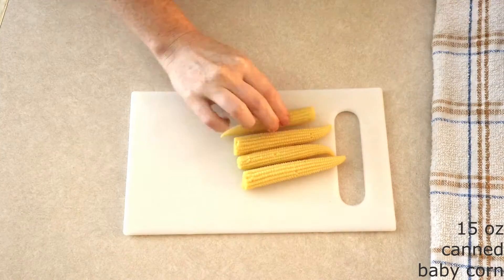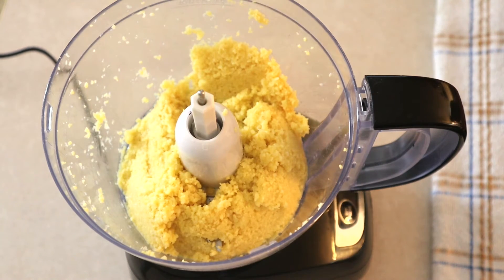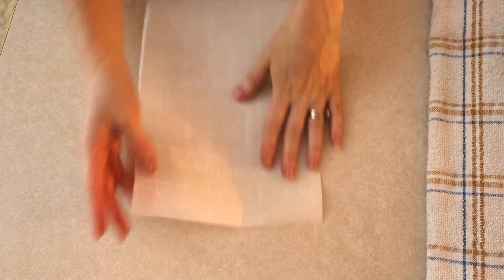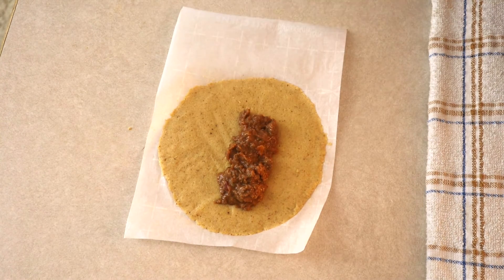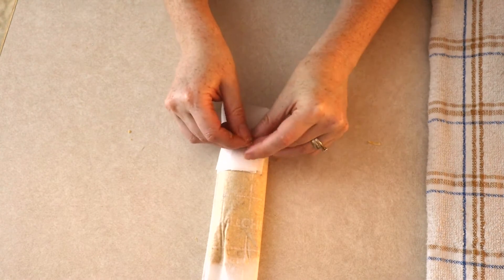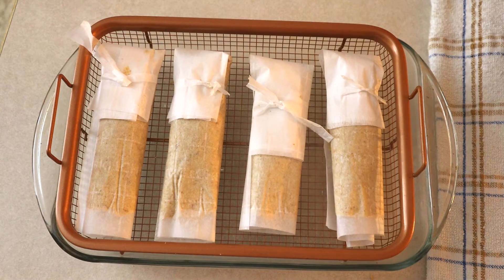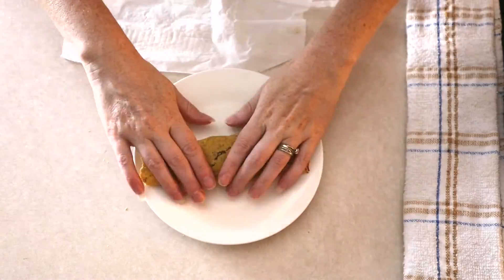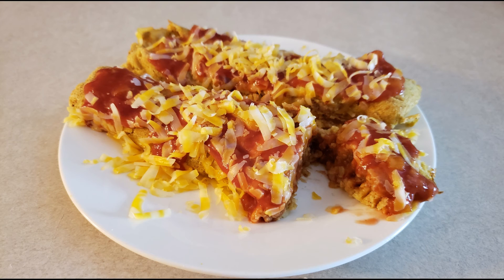The Best And Easiest Keto Tamales: No Corn Husk Or Special Equipment (Nut Free And Gluten Free)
This video is designed to teach everyone how to make the best and easiest keto tamales. These tamales require no corn husks or special equipment. These tamales are low carb, keto friendly, nut free, gluten free, egg free and diabetic friendly

Danish whisk
Coconut flour
Oven fryer basket